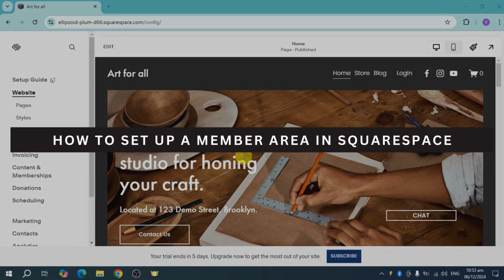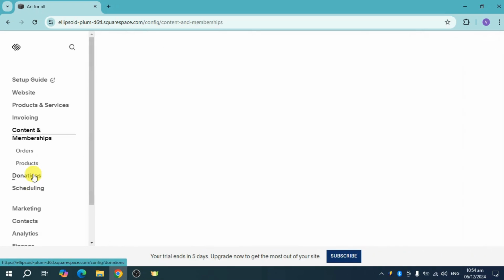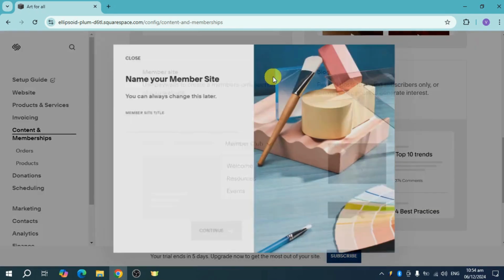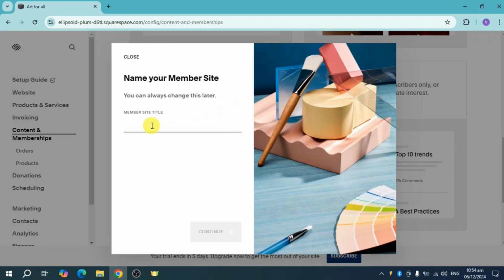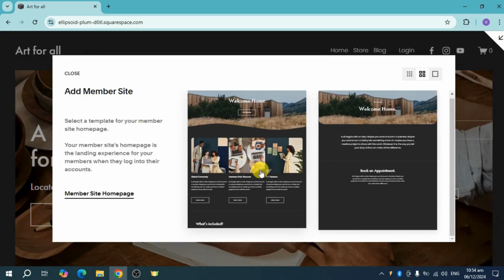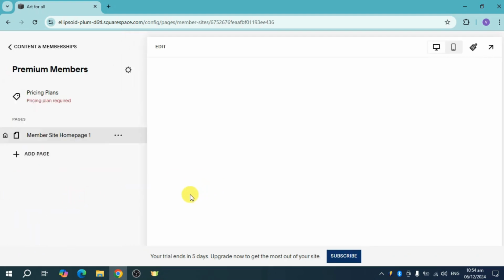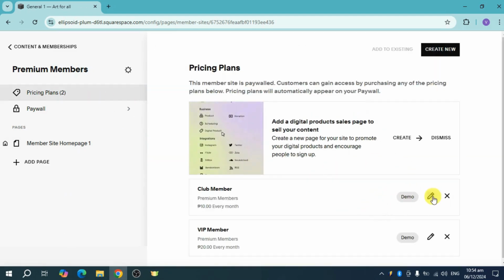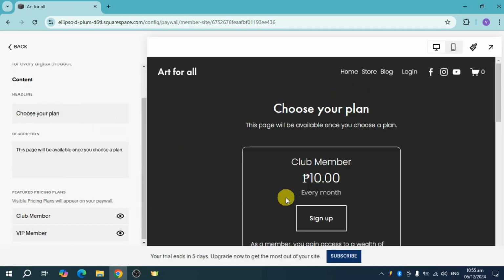How to Set Up a Member Area in Squarespace | Squarespace Tutorial (2027)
Want to create exclusive content for your audience? This tutorial will show you how to set up a member area in Squarespace, allowing you to offer gated content, online courses, premium blogs, or subscription-based services. Squarespace’s built-in Member Areas feature makes it easy to manage memberships and provide value to your visitors.

In this tutorial, you'll learn:
How to enable and configure Member Areas in Squarespace
How to create exclusive content for members
How to set up membership plans and pricing options

Follow these steps to build a professional member area on your Squarespace site and start offering exclusive content today!